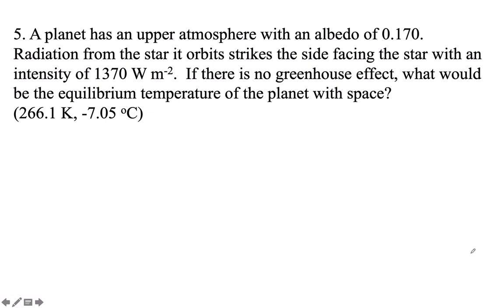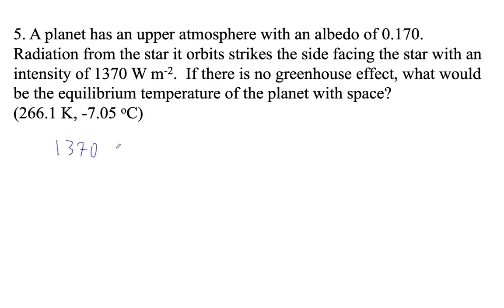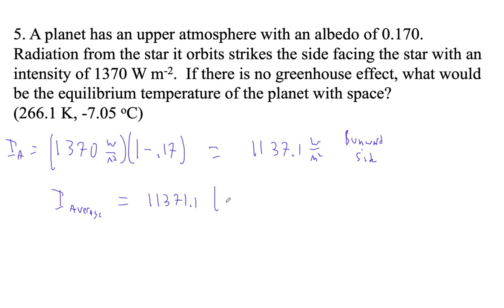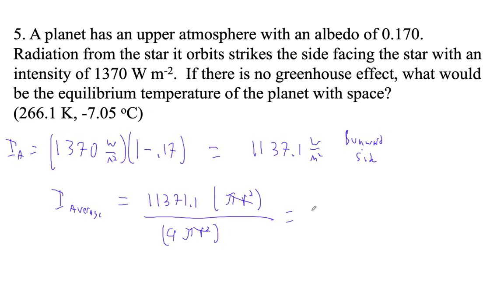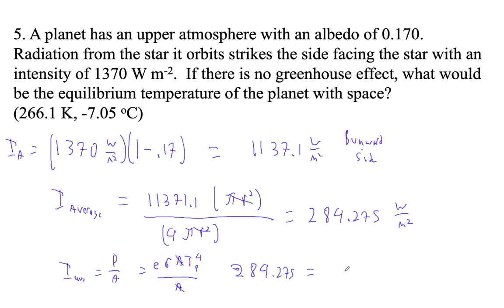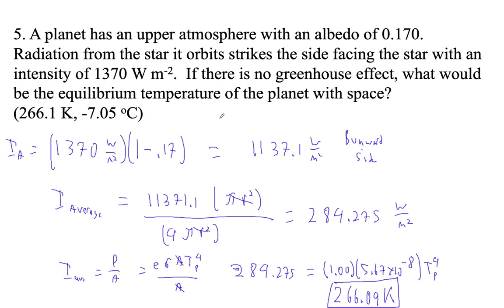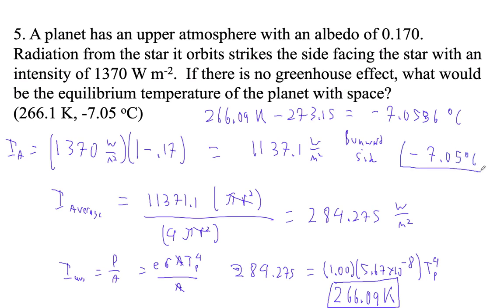HTPIB14 FA IB8 2 #5